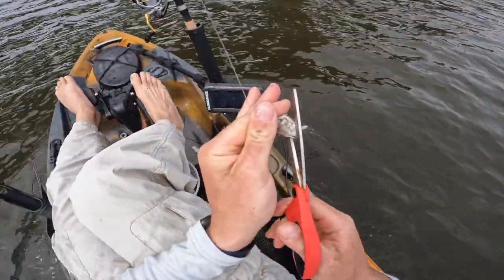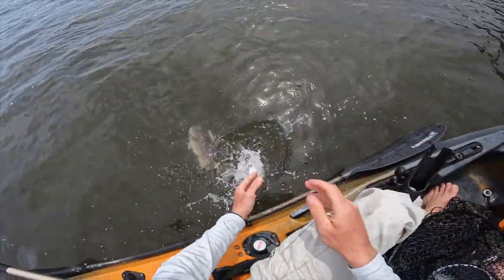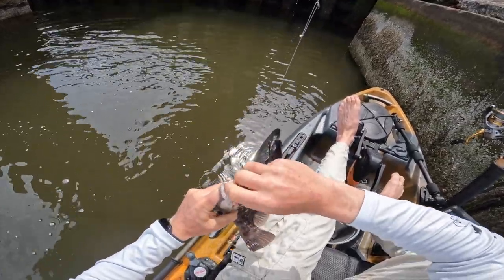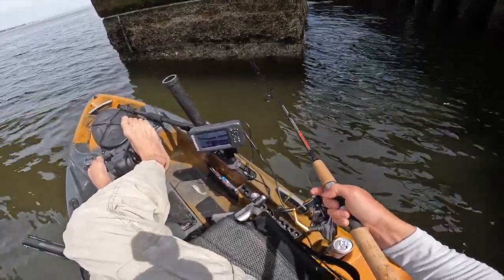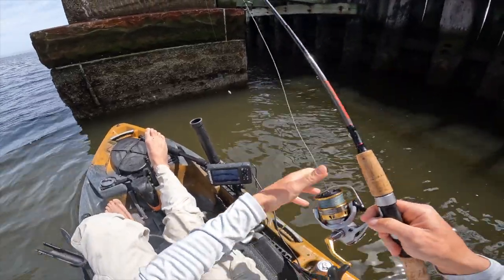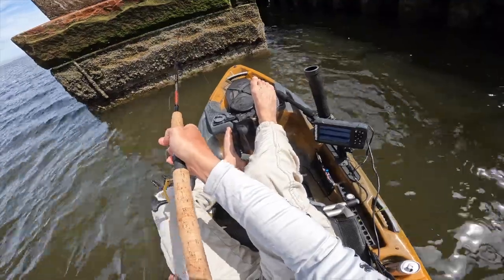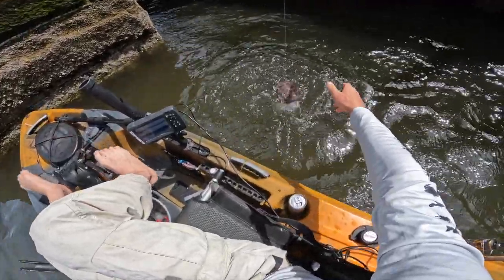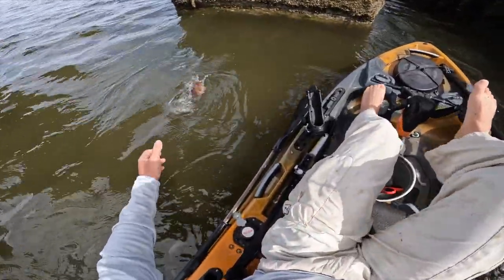Spring Tautog Fishing (The Back Bay is Coming Alive!)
Tide - Outgoing
Bait - Asian Shore Crabs & Sand Fleas
Rig - 1/2 oz Bottom Sweeper Jig
Species Caught - Tautog, Oyster Toadfish, Bergal

Fishing Gear Used in this Video :
Reels-

Video Equipment Used in this Video:
Go Pro 10 Black